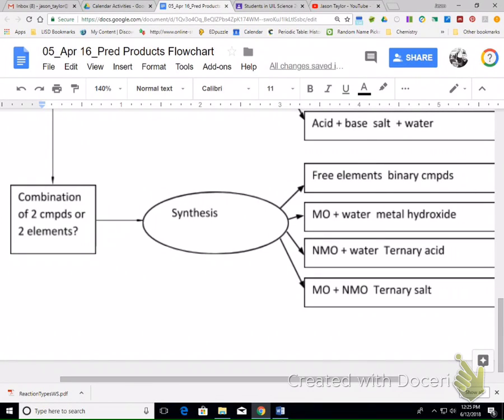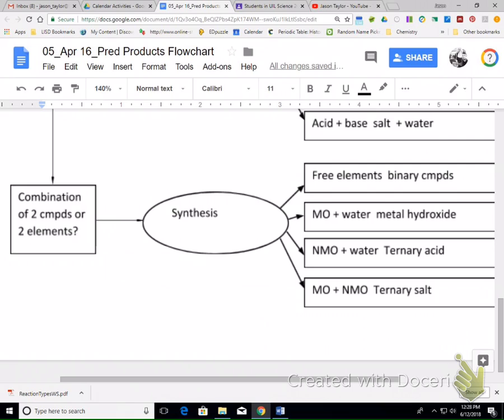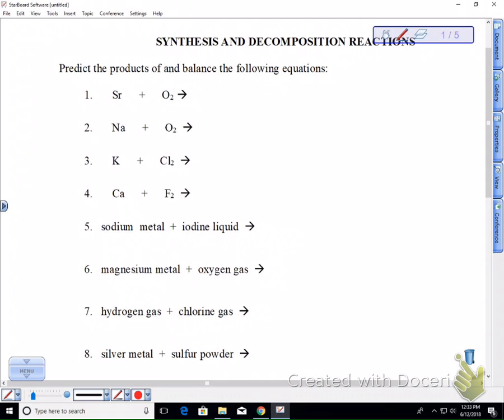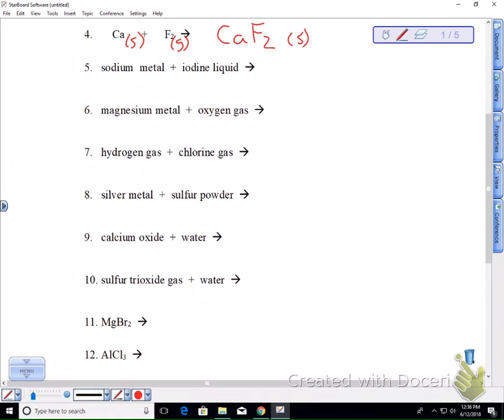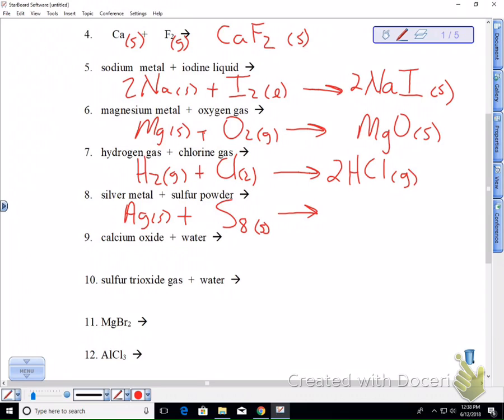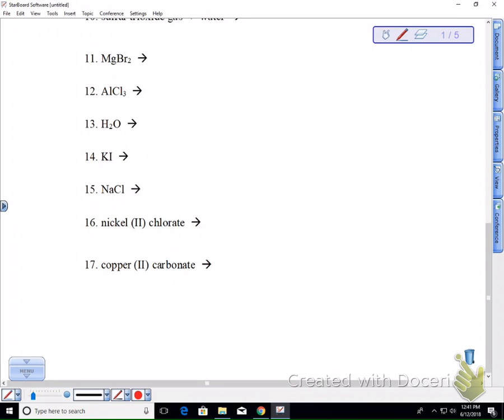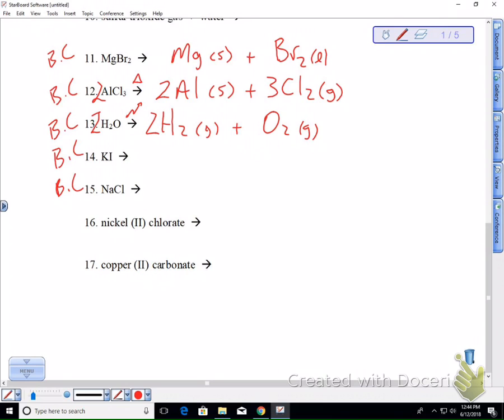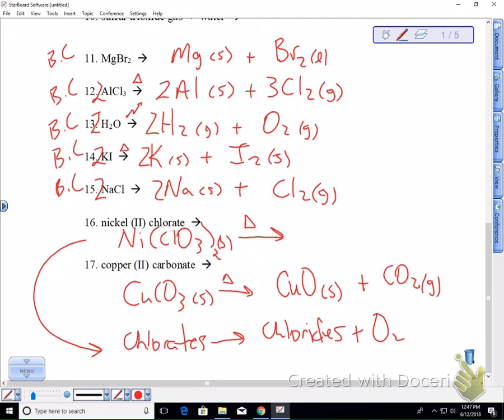TOR Syntesis and Decomp